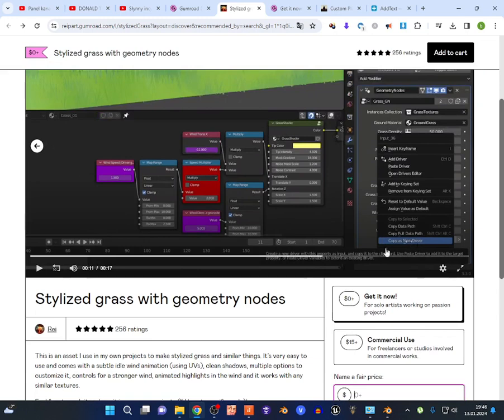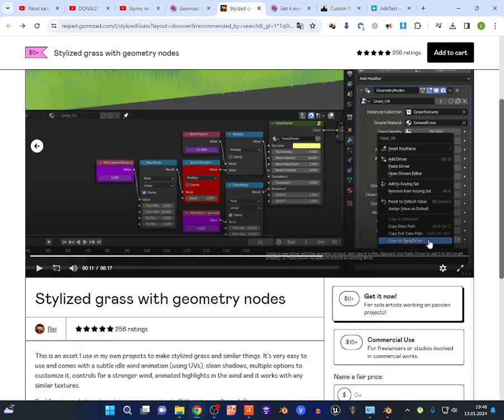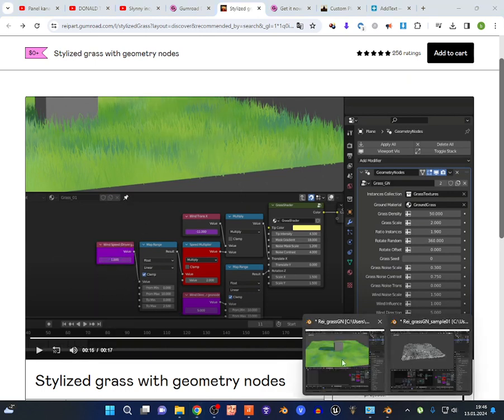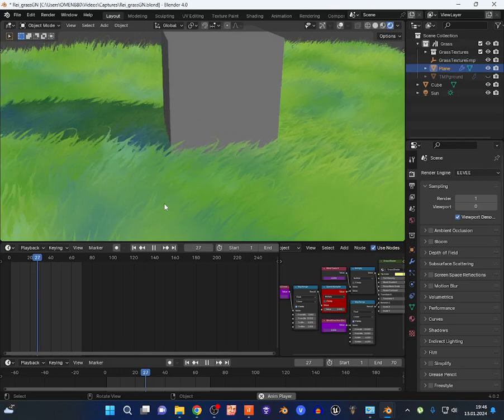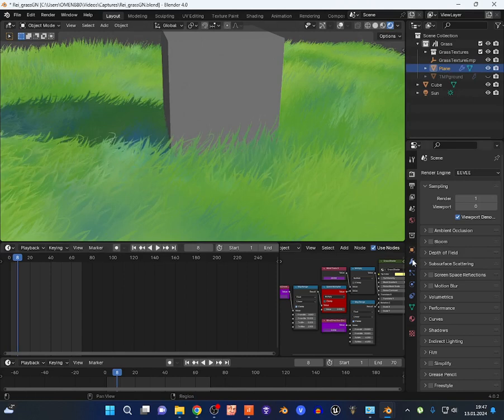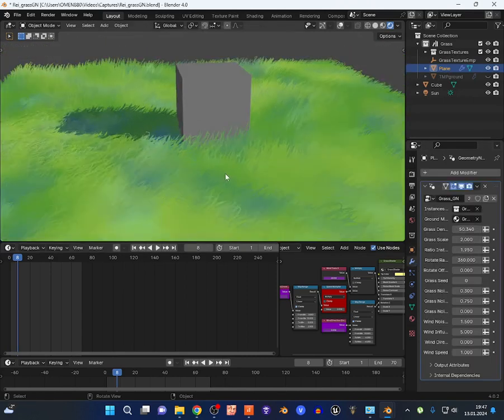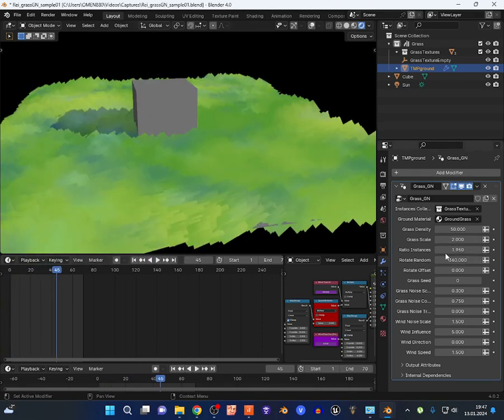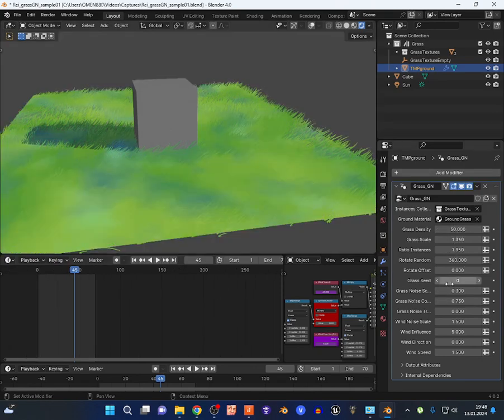Blender Addon Review- geometry nodes Stylized grass